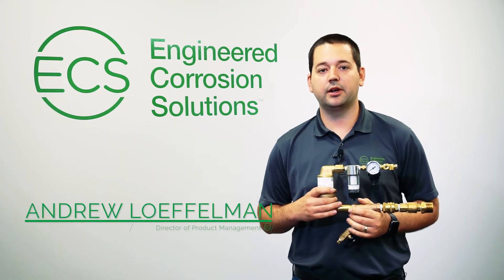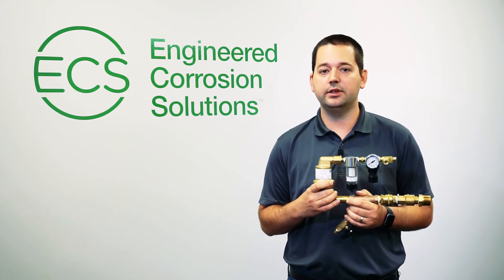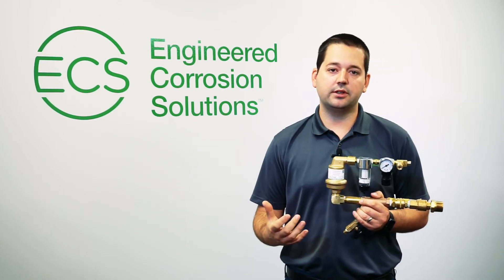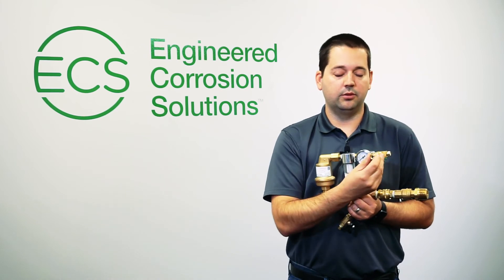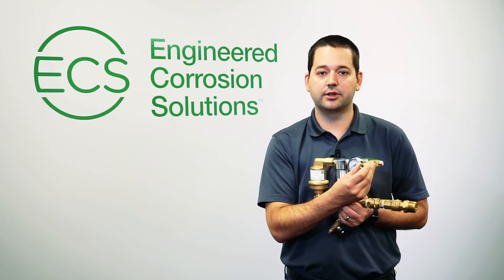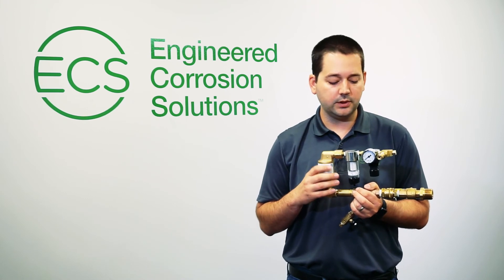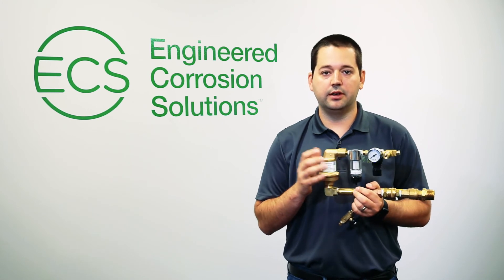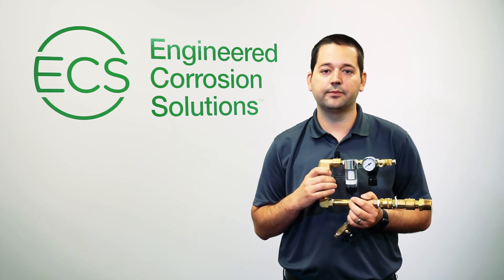Product Demo: Manual Oxygen Removal Vent (PAV-D)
Designed for new or existing dry and preaction systems, the oxygen removal manual vents are the only vent in the industry you can install in the riser room.

The PAV-D provides automatic gas venting, allowing oxygen-rich gas to be purged from the fire sprinkler system and replaced with high-purity nitrogen gas. The PAV-D is the only vent in the industry with a failsafe back-pressure regulator, preventing the system from depressurizing below low-pressure alarms or trip pressure. The vent also includes a gas sampling port to measure nitrogen purity using the ECS Handheld Gas Analyzer or the SGA-1 SMART Gas Analyzer.

For use under U.S. Patents 8,720,591, 9,144,700, 9,186,533, and 9,610,466